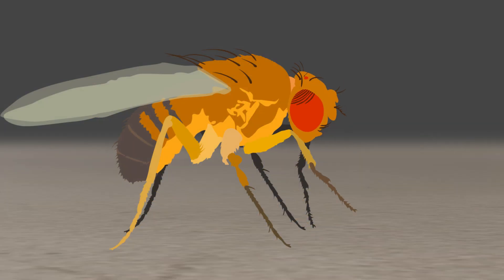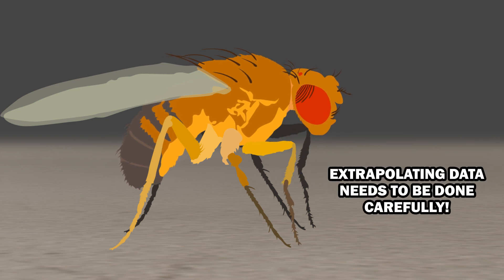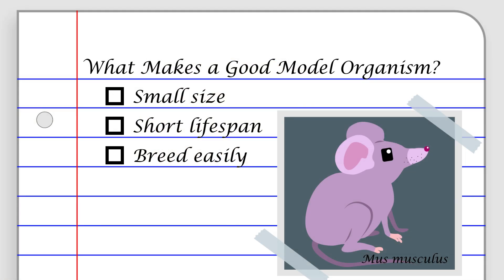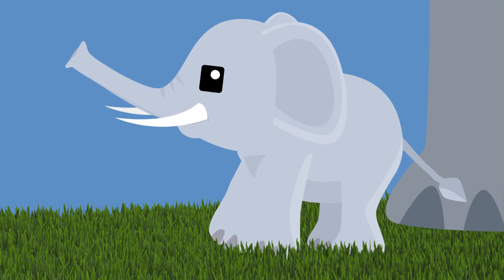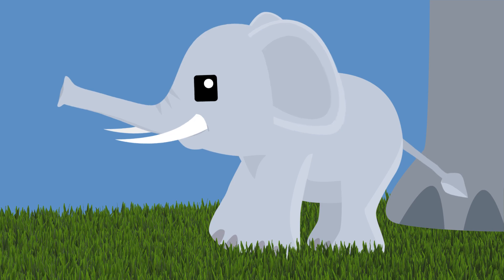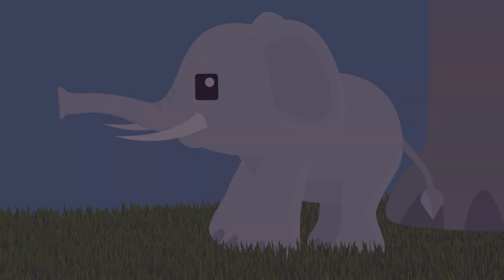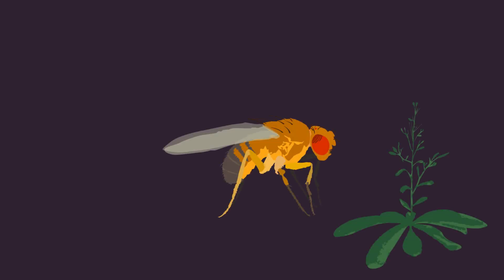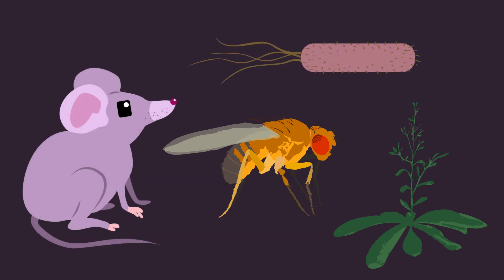MODEL ORGANISMS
A model organism is a non-human species that is studied in order to try to provide insight into the biological workings of another organism. These organisms can be critical in research where experimentation on other animals would be unfeasible or un ethical. Research using model organisms is only possible thanks to the common descent of all living things, which has resulted in high levels of similarity in biochemical processes and anatomy. Although a lot of information can be gleaned by studying model organisms, extrapolating data to other organisms needs to be done carefully. Model organisms can be chosen for a variety of reasons. Typically, they need to be small, live short lives, and be breed easily. You couldn’t easily conduct an experiment on 100 elephants. Commonly used model organisms include fruit flies, Arabidopsis, mice, and E. coli. Use of model organisms in research requires approval. It must be shown that there are great benefits from the knowledge gained, that pain and suffering is minimized, as few animals are used as possible, and there are no alternative options to animal use.

Grass - Video Copilot starter Pack
Textures - Element 3D Pro Shaders